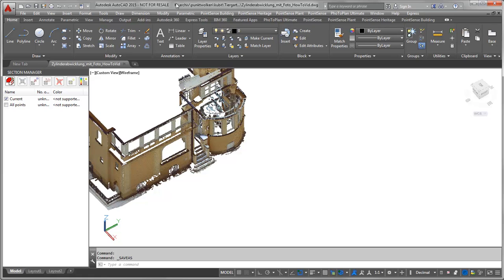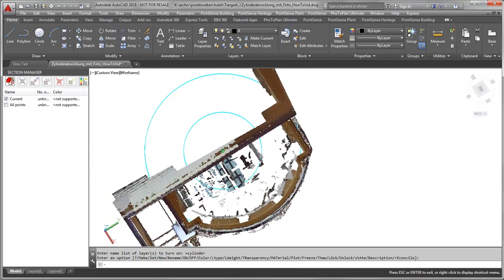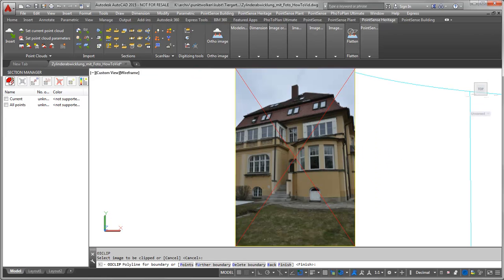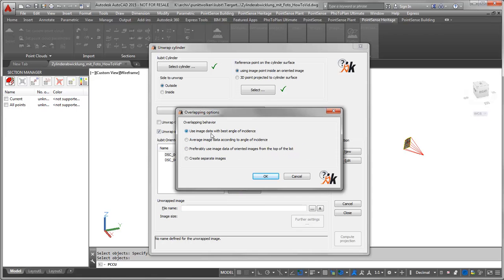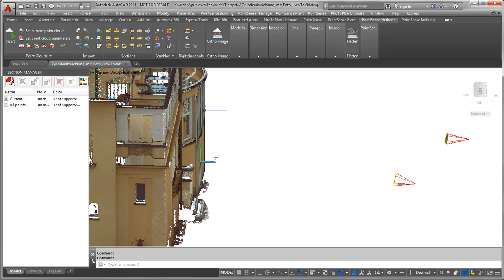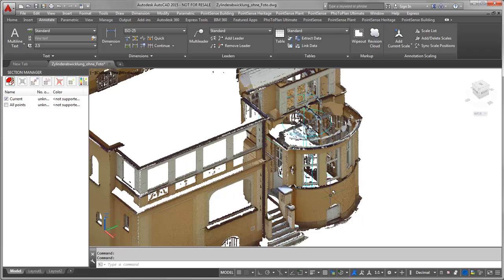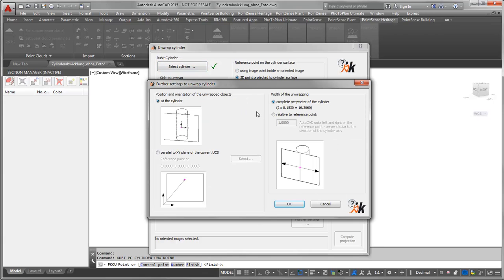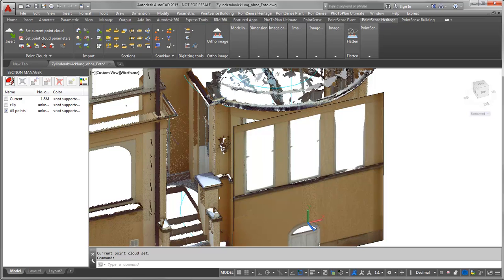How to Unwrap Cylindrical Surfaces from Images and Point Clouds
Learn how to properly unwrap arc and cylindrical surfaces of photographs and point clouds into scaled plans within AutoCAD. This is a step by step tutorial for kubit users with PhoToPlan Ultimate or PointSense Heritage.